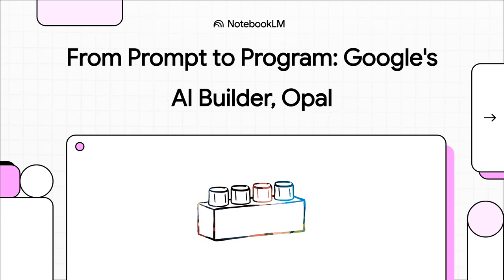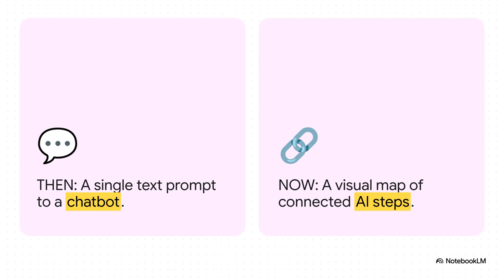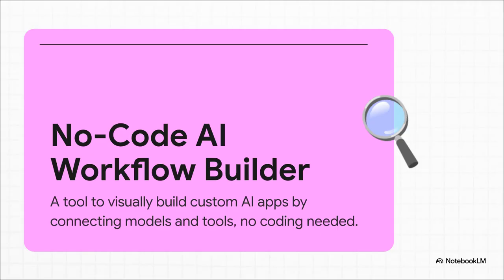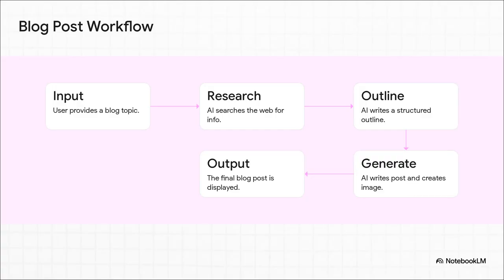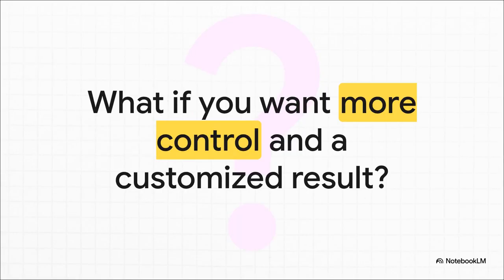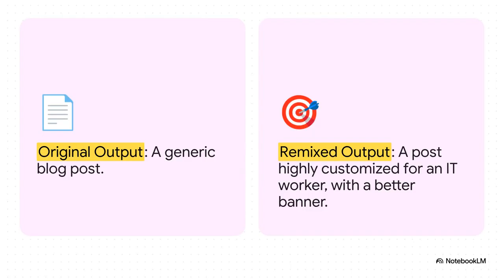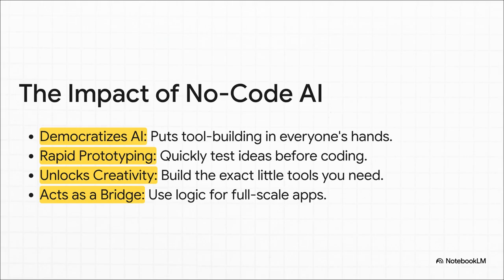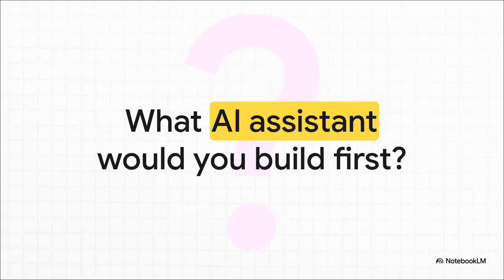notebooklm 동영상 개요 샘플 영상. 이런식으로 나옵니다. 아직 한국어 지원 안함.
참고용 자료입니다.